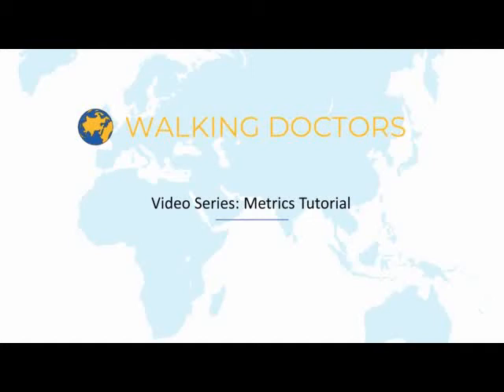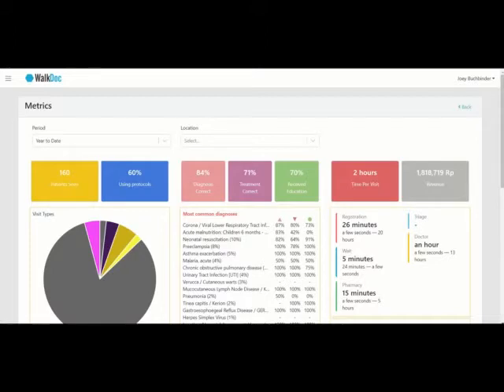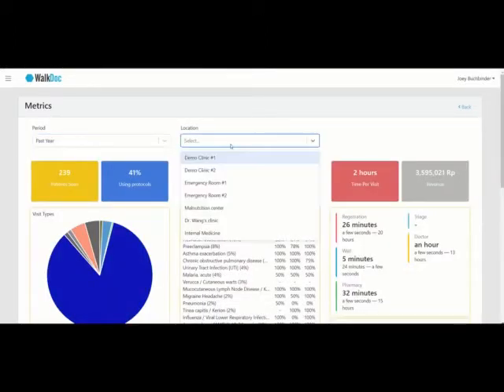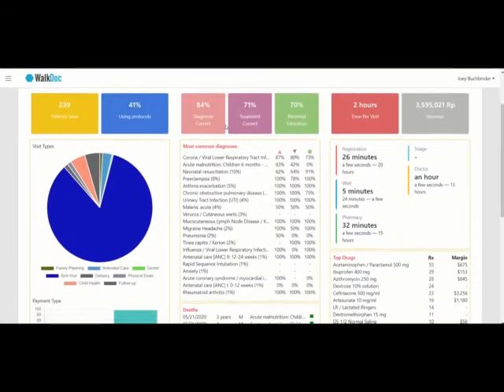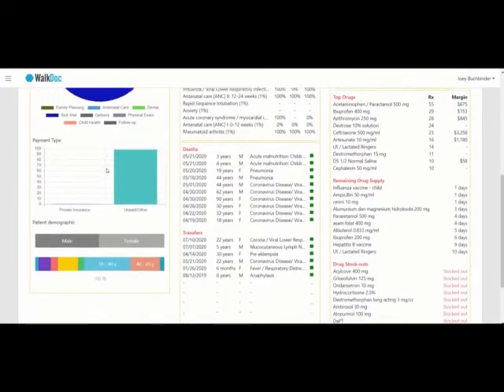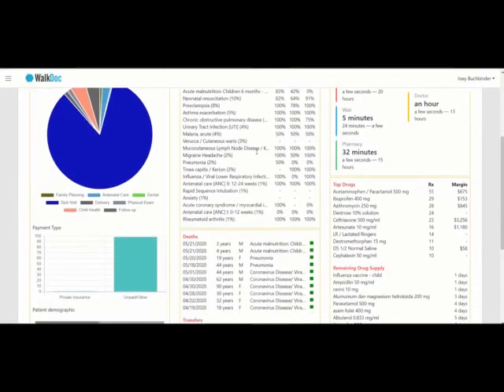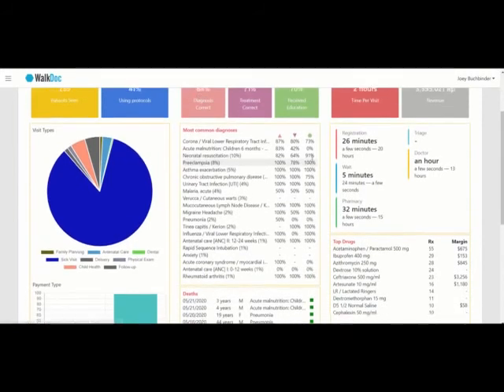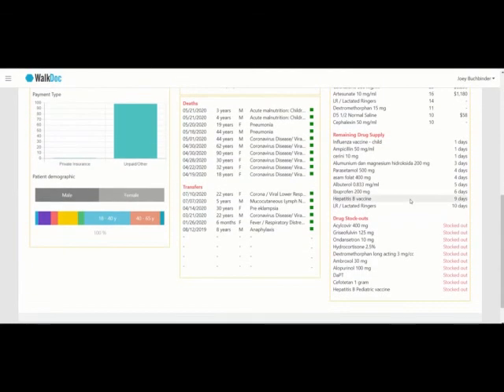Metrics Video V 2 1 1